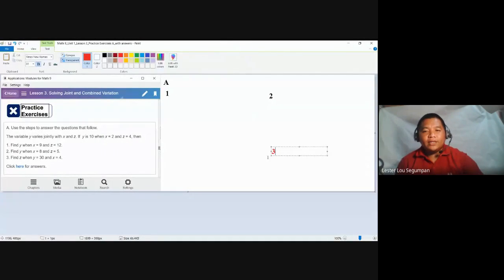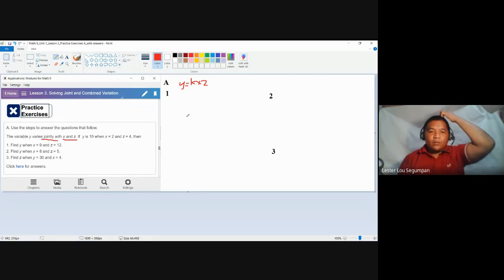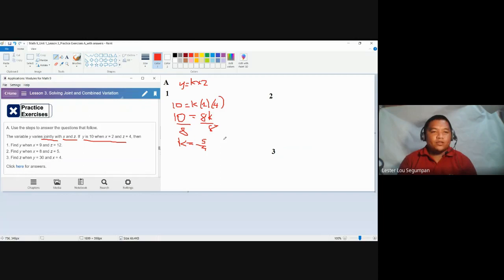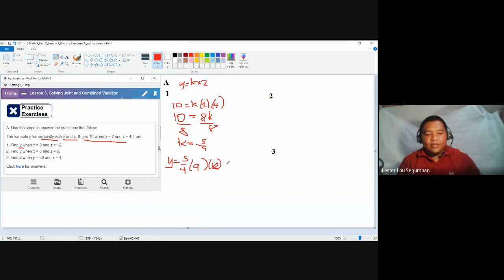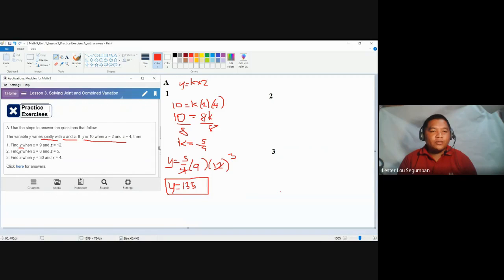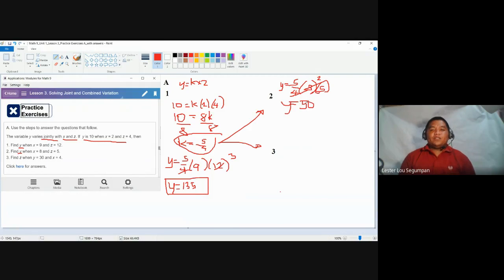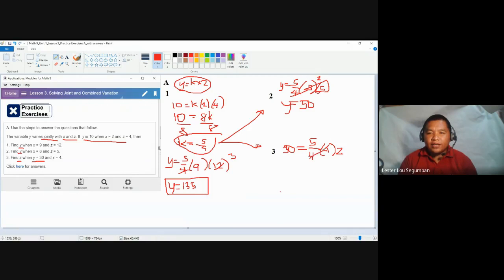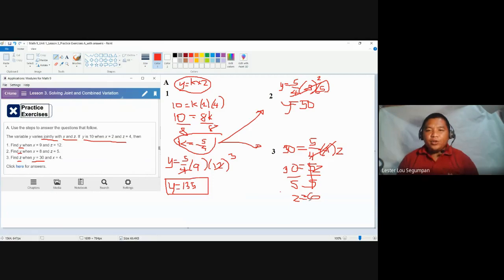Solving Joint Variation Problems - Math 9_Unit 1_Lesson 3_Practice Exercises A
Solving Joint Variation Problems.

This video contains discussions and demonstrations on Practice Exercises A in Unit 1 Lesson 3. Solving Joint and Combined Variation of the Applications: Math 9 modules.

1. Video is made using a recorded session of Google Meet.
2. Modules are made using the Kotobee Author application software.
3. Discussions are done using the Paint application software.
4. Icons in the modules are made using the MS Powerpoint application software.
5. Avatars found in the modules are made using the bitmoji application software.